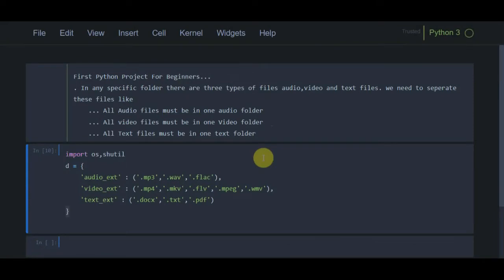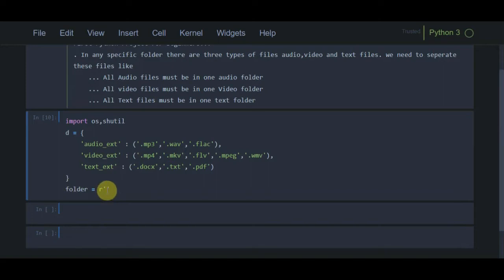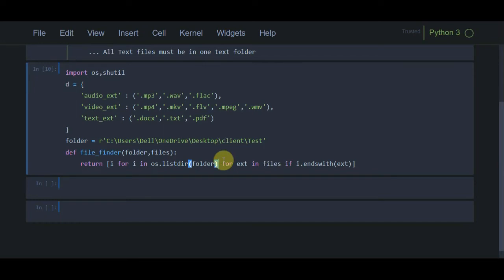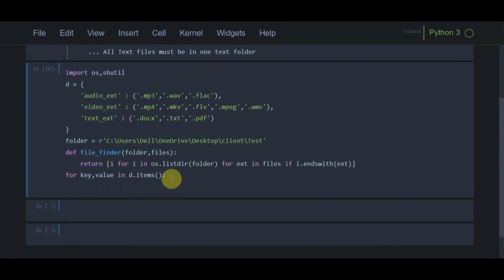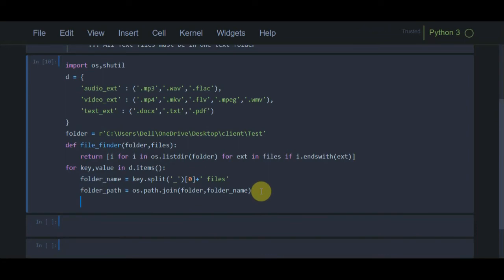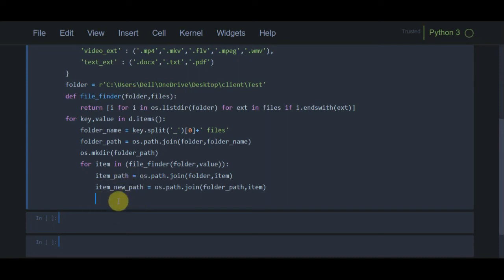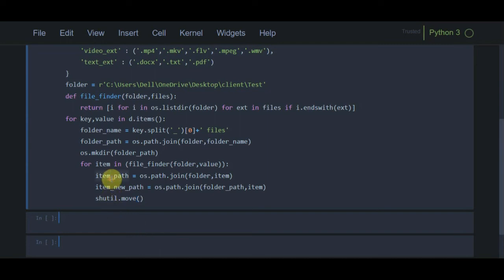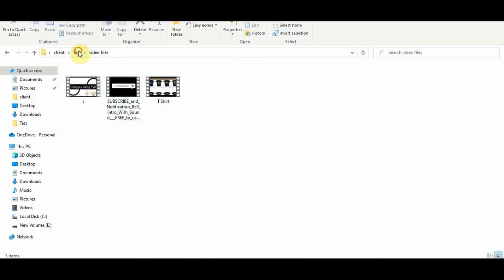Python Tutorial 108 || Your First Python Project for beginners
First Python Project For Beginners...
. There are three types of files in any specific folder: audio, video, and text files. we need to separate these files like
    ... All Audio files must be in one audio folder
    ... All video files must be in one Video folder
    ... All Text files must be in one text folder